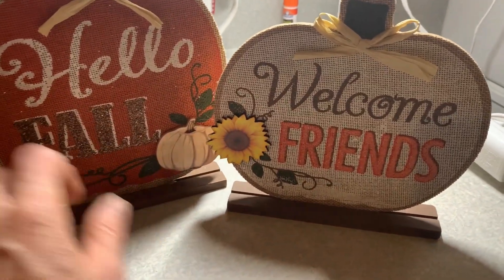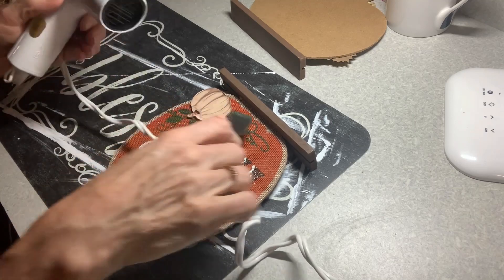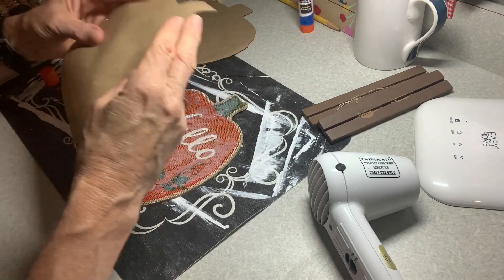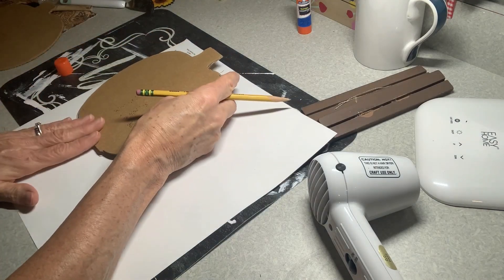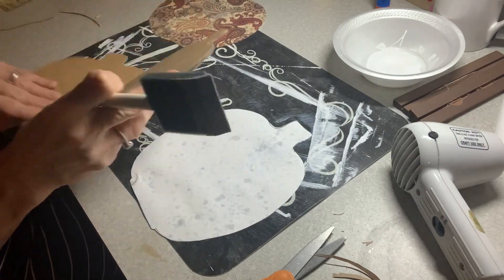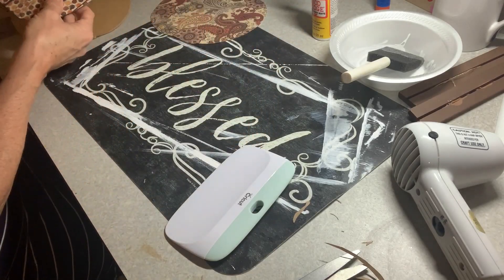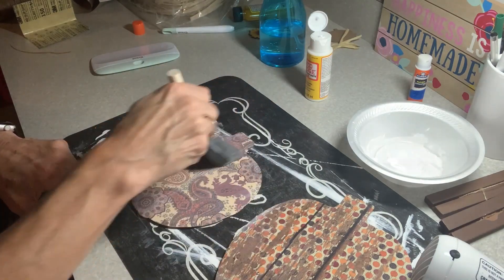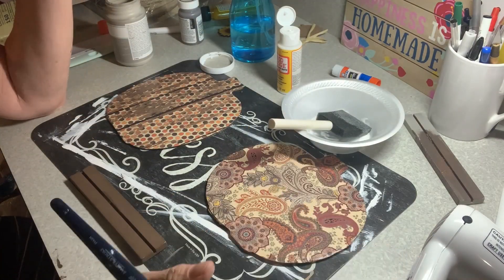Dollar Tree Fall Craft DIY - Mini Collab - Same Products, Different Crafts!